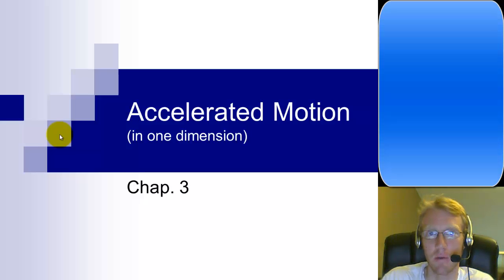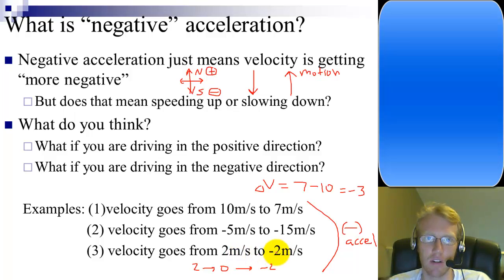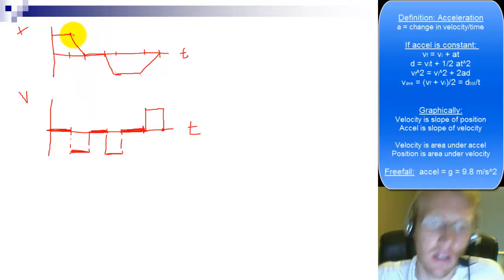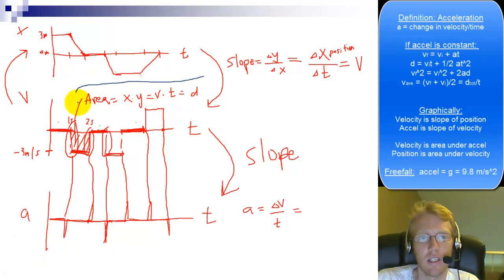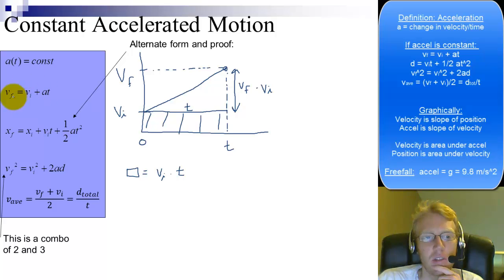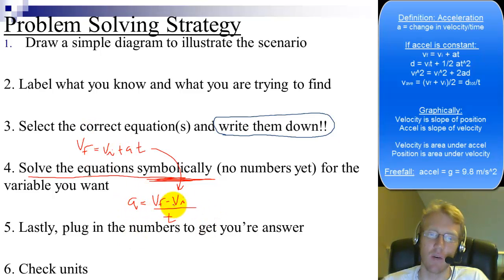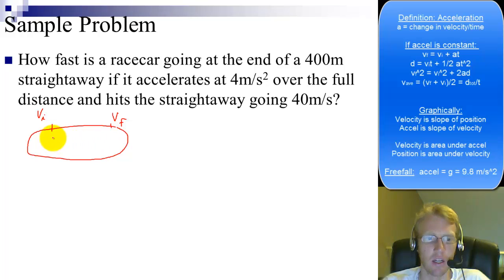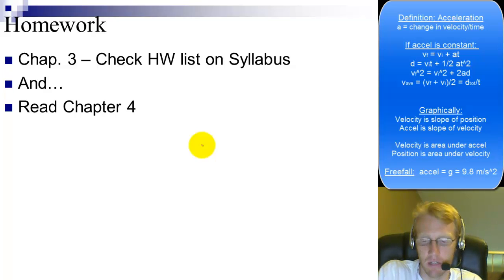Physics Chap 3 Accelerated Motion